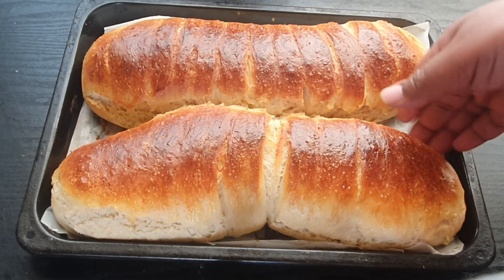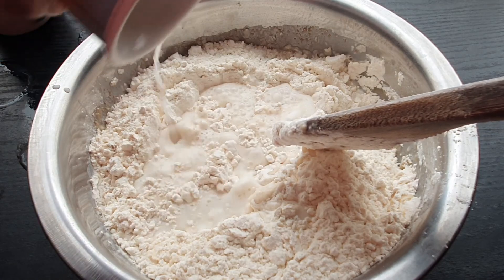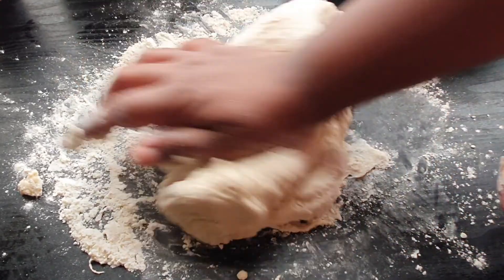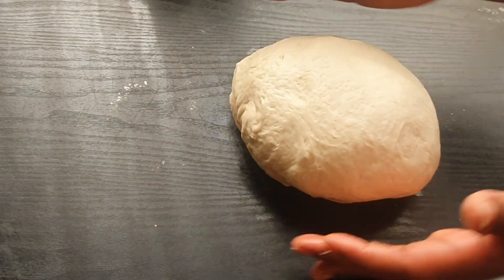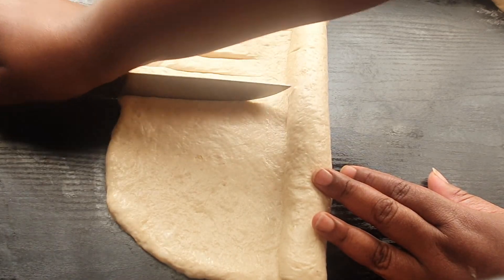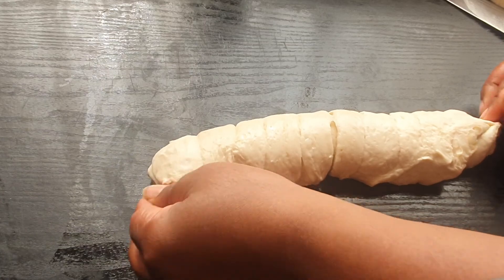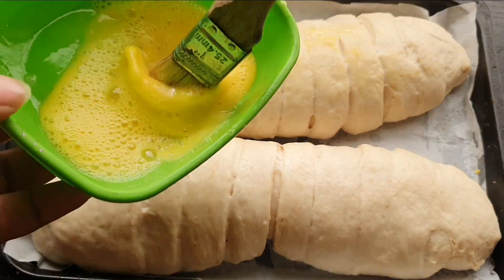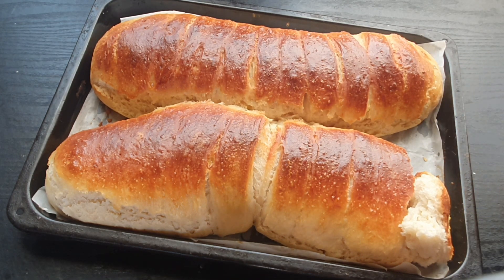No Need To Buy Bread Anymore | Easy Homemade Bread